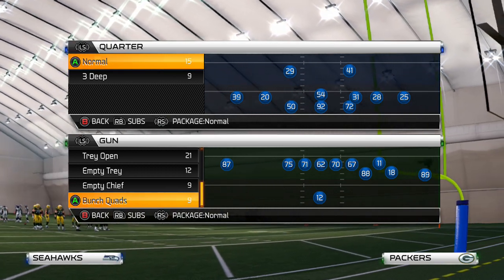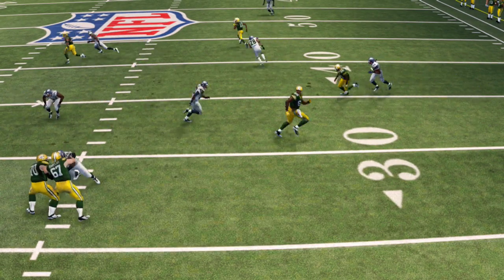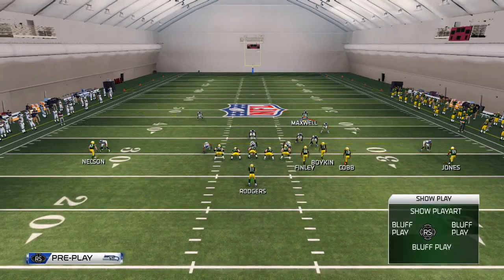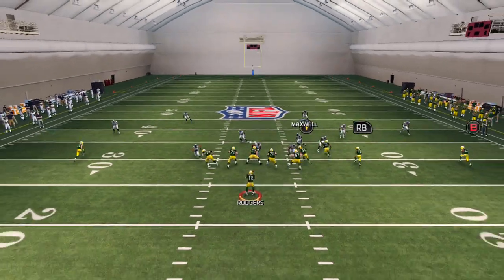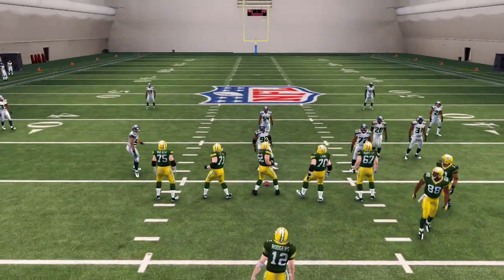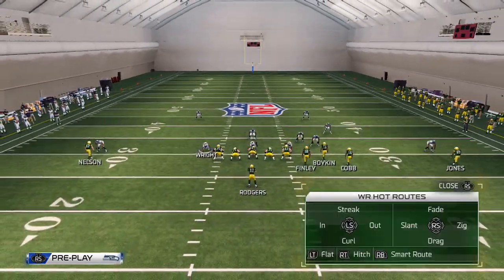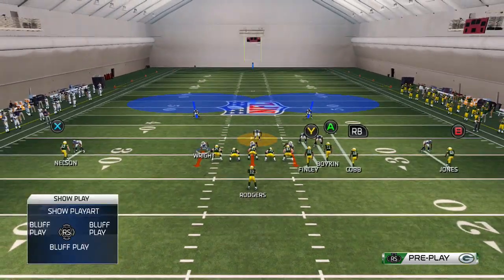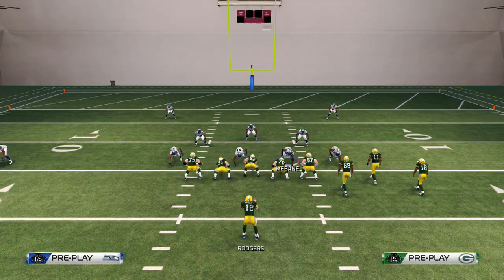Madden 25-Bunch Quads Scheme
Checkout for great free tips
to know when I am livestreaming